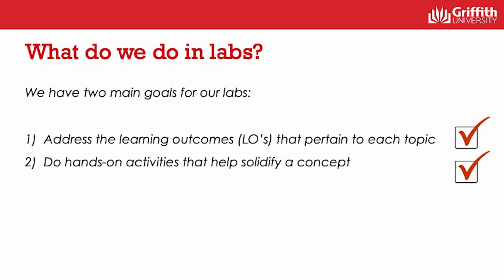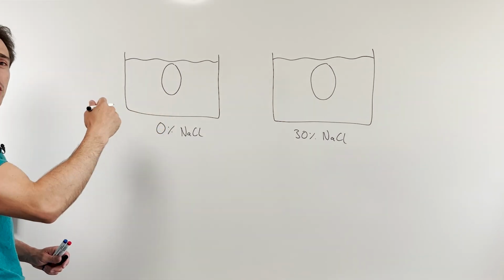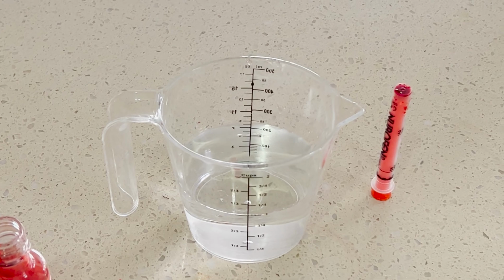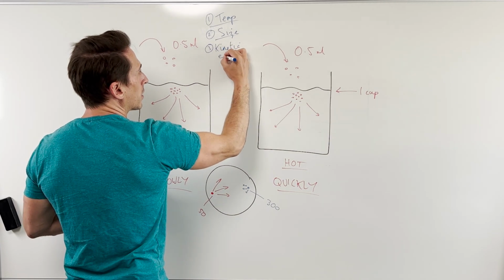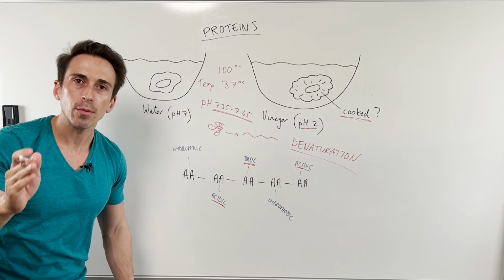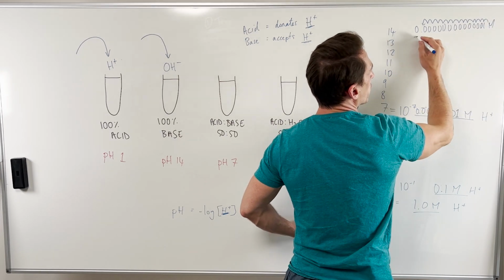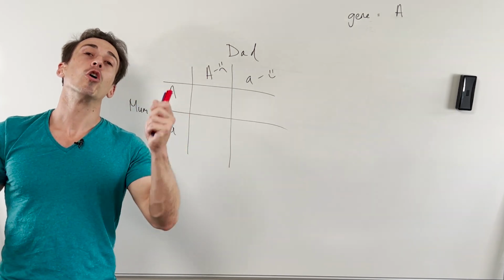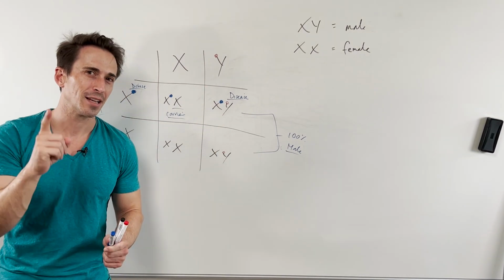Online Lab 2 (Week 4)